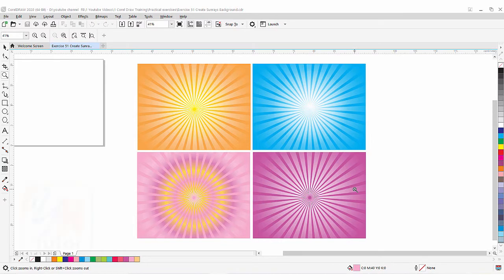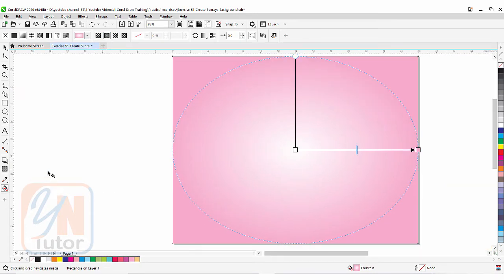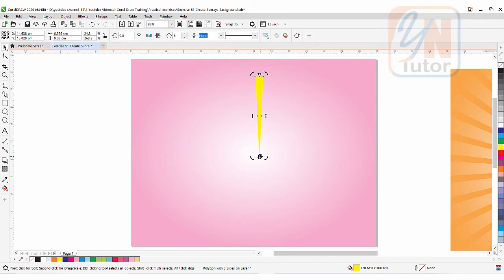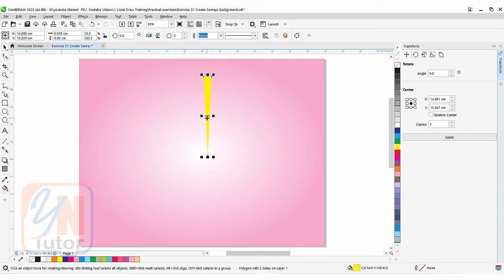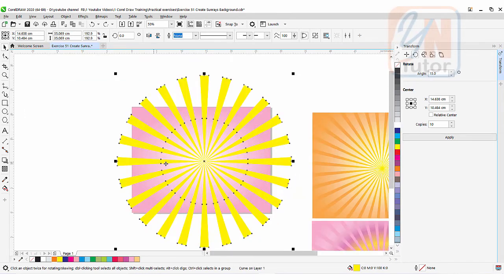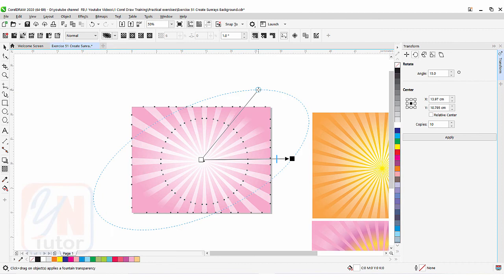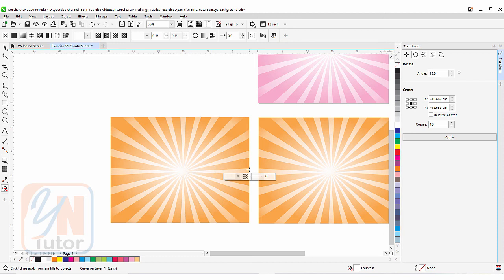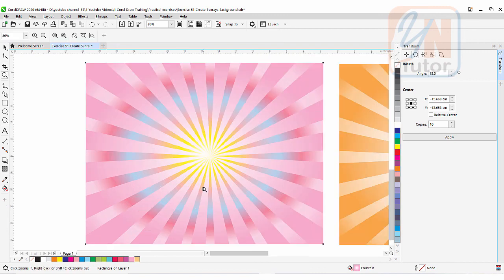How to Create Beautiful Sunrays Background in Corel Draw Exercise No. 51 | YN Tutor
Welcome to YN Tutor. How to Create Beautiful Sunrays Background in Corel Draw Exercise No. 51 | YN Tutor. In this lesson we will learn how to create sunrays vector background that you can use for any design layout. Simply we will create just two objects polygon and rectangel. We will use Transformation to copy and rotate object with specified angel. We will also fill obeject with Gradient Color and apply Transparency.
Good luck.